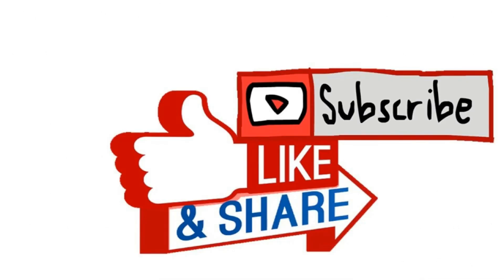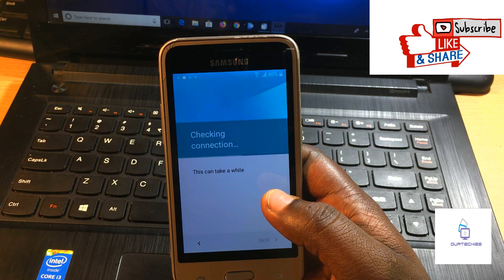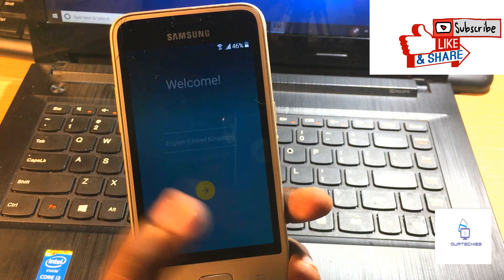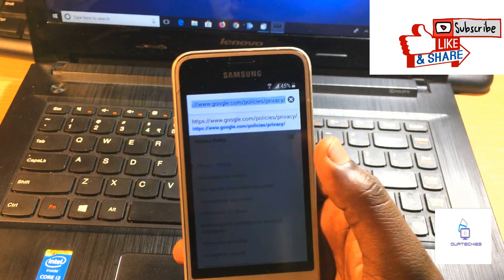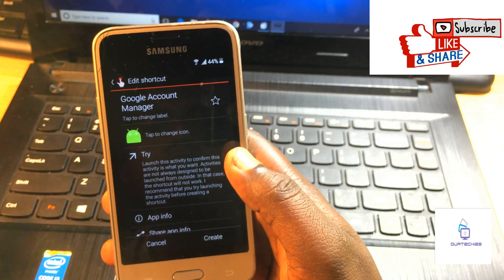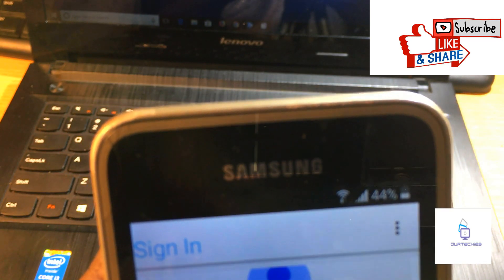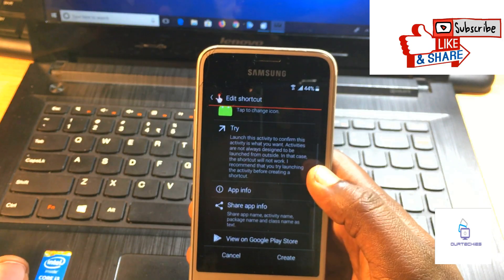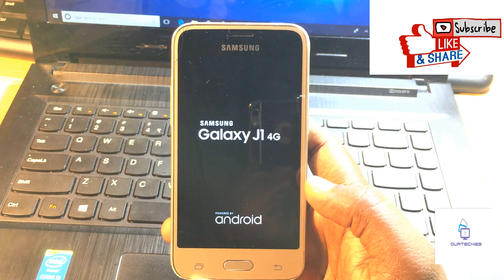samsung frp unlock for 2018 || verify google account for samsung phones bypass new method 1of 2018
this video will help you to Fix samsung frp unlock problem or bypass samsung start up lock

downloads quick shortcut app and google account manager

frp uplock with slide sync method